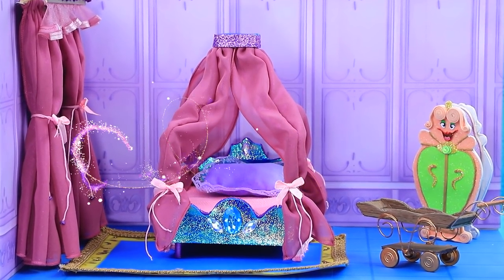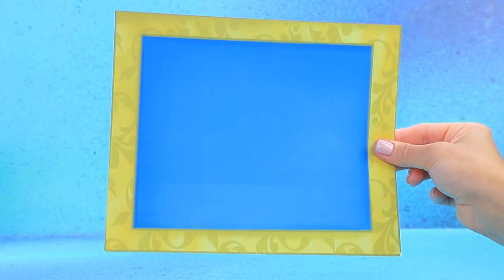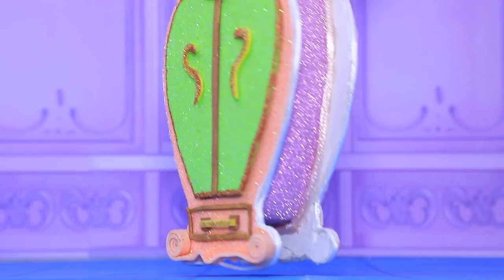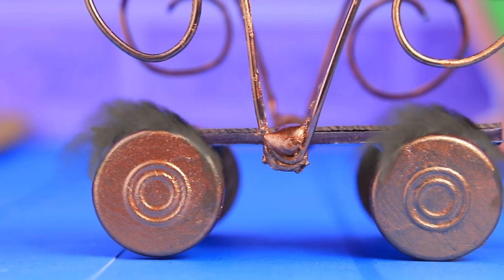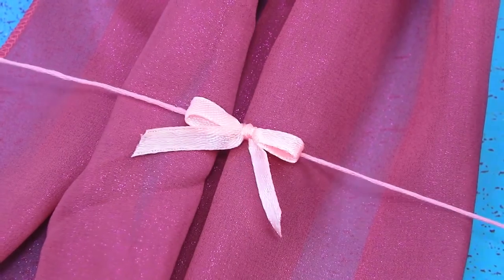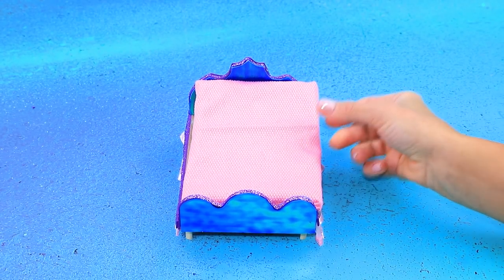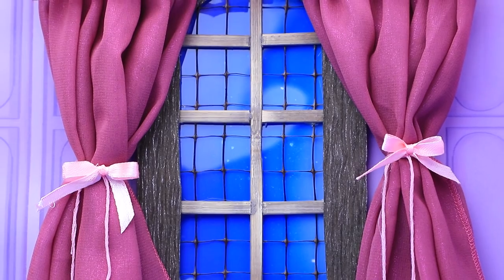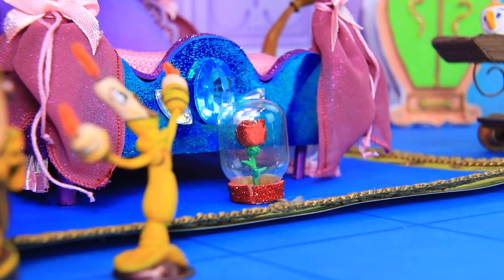10 DIY Miniature Dollhouse / Belle's Room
It's time to add some magic to our enchanted castle. Let's start with Belle's room.

Supplies and tools:
• acrylic paint
• scissors
• ruler
• stationery knife
• tweezers
• paint brushes
• styrofoam
• printed images of wallpaper and floor covers
• gold ribbon
• pieces for a rug
• Elmer’s glue
• Multicolored glitter
• wooden skewers
• chopsticks
• plastic garden net
• clear plastic
• printed image of a view from a window
• regular and glittery foam paper
• tulle
• chiffon
• embroidery thread
• satin ribbon
• binder cardboard
• glittery cardboard
• satin cord
• veneer pieces
• wire
• rubber corks
• veneer sheets
• crystals
• athletic fabric
• synthetic stuffing
• lace
• foam rubber
• accessory chain
• straw
• polyurethane foam
• small light bulb
• light clay